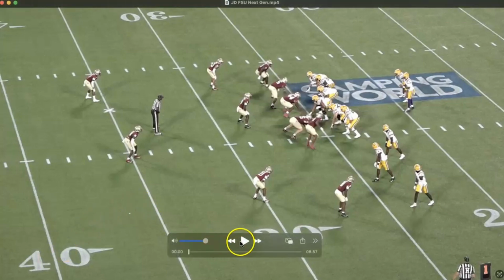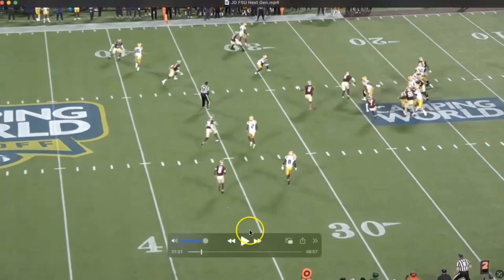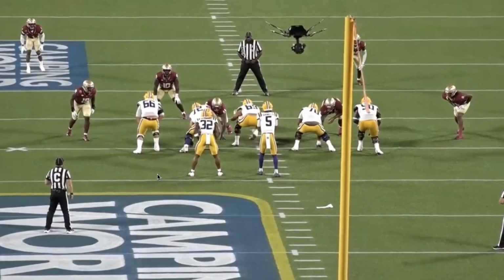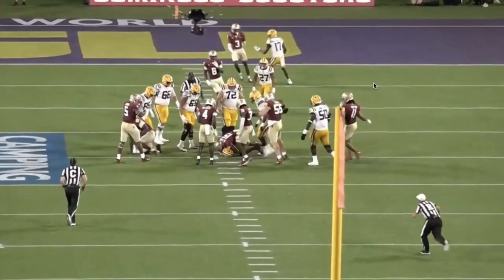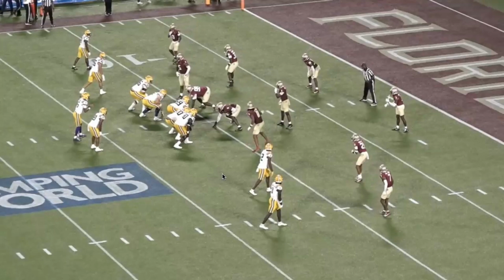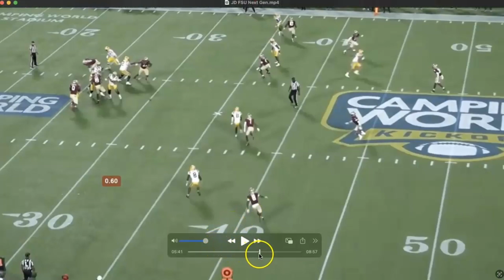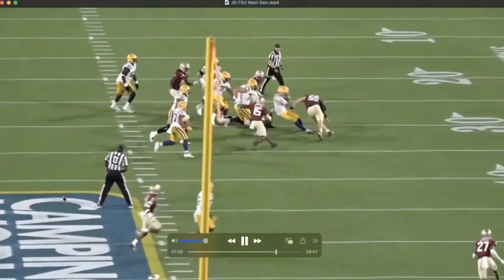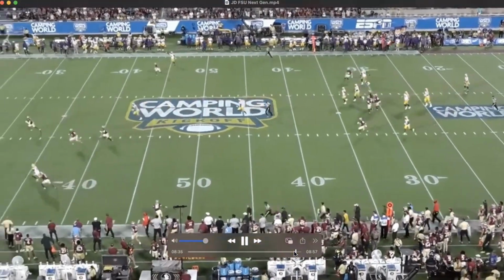Jayden Daniels' Worst Game!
Jayden Daniels is one of the three best Quarterbacks in the 2024 NFL Draft. In this video we break down the LSU QB's worst game. He had some issues against Florida State but the conclusion I draw from what I saw won't be what you think!